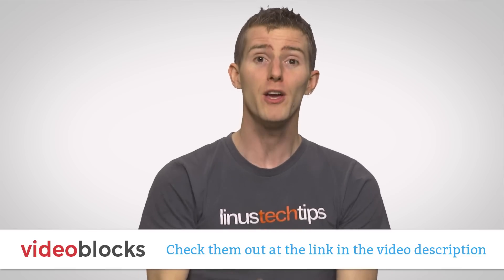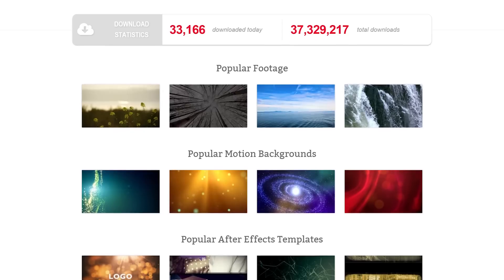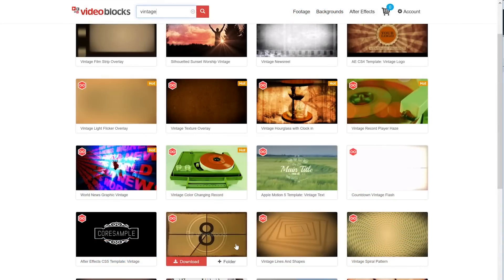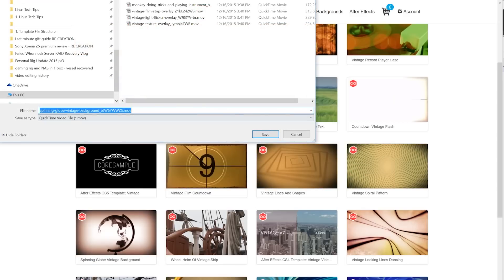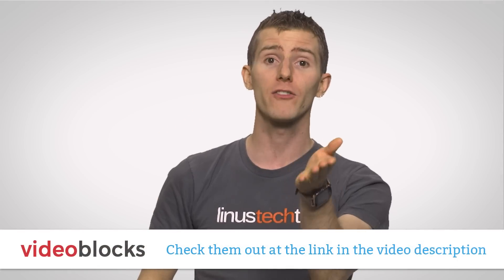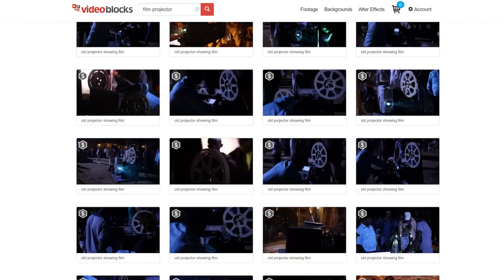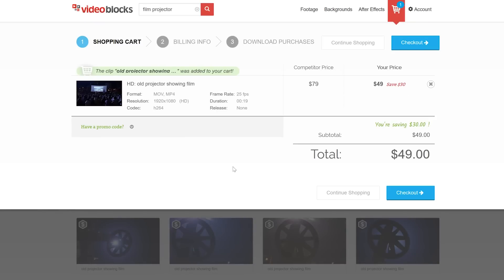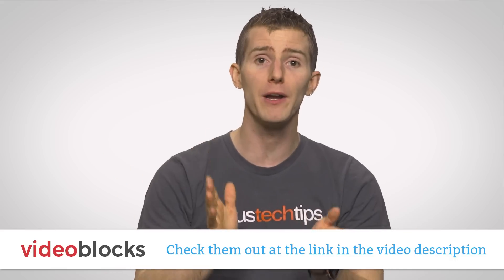Shutter Speed As Fast As Possible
Knowing how to adjust your shutter speed can let you do some really awesome stuff with your camera. Learn all about it here.